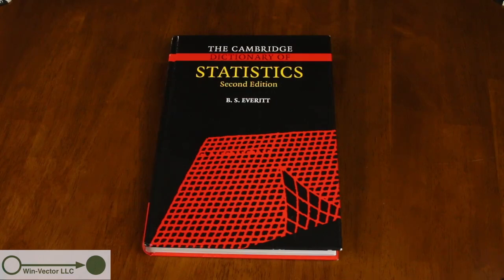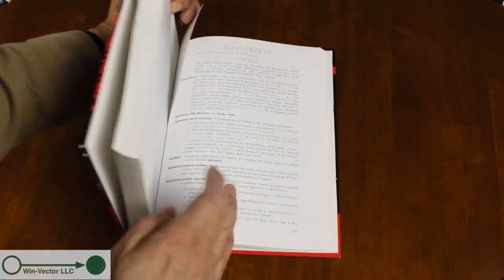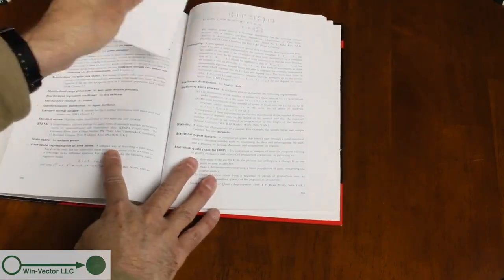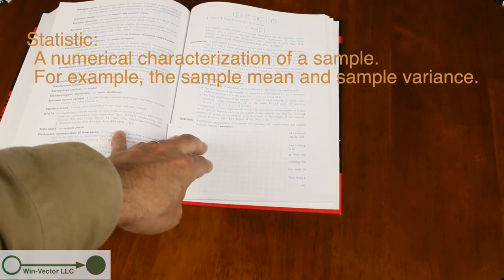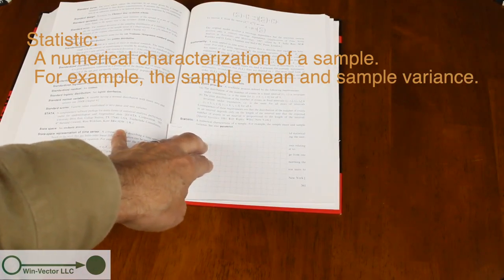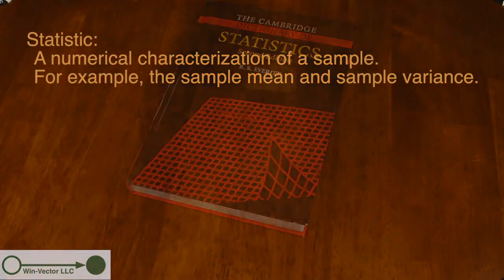Data Science Bite: What is Statistics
Statistics is the science of relating summaries of observable samples to the unobserved summaries of the populations they are drawn from. I try to explain that with an example in this video.